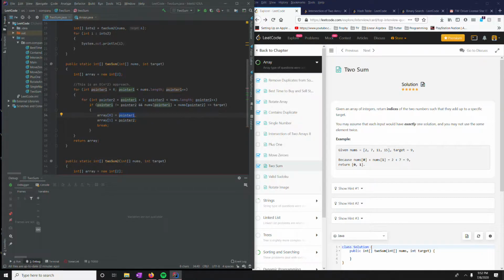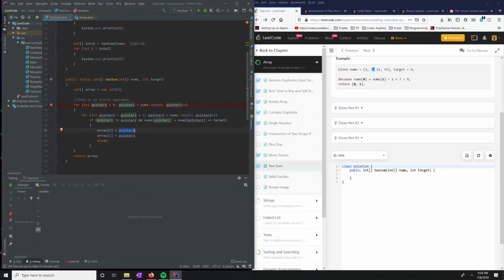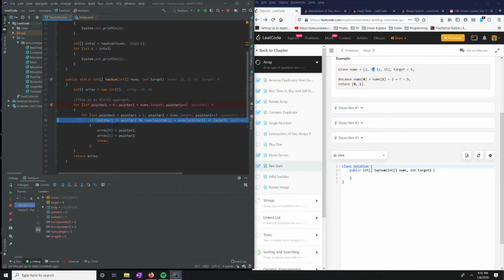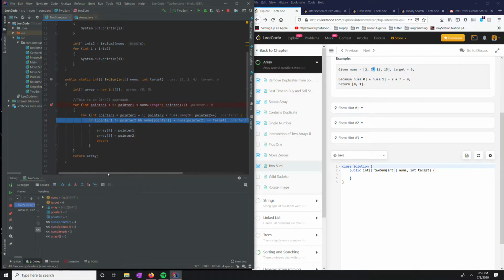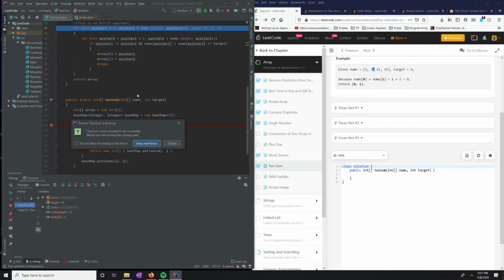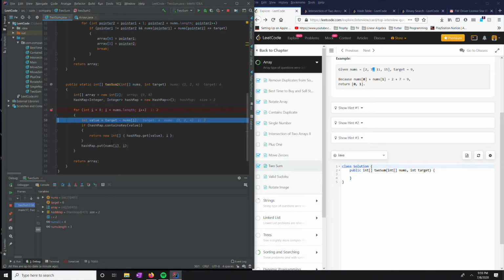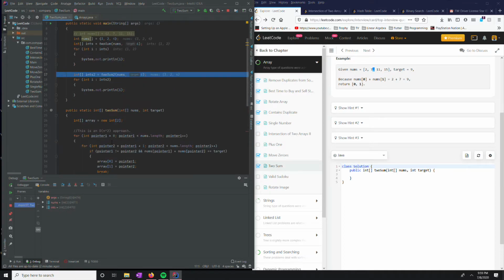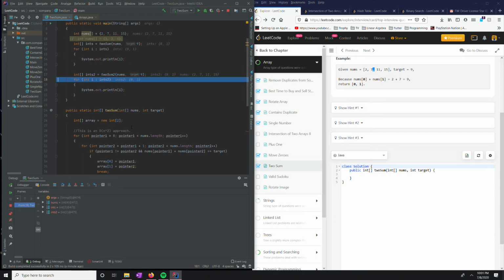LeetCode 1. Two Sum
Hey I guys I am going to livestream everyday this month at 4:30 PM central.